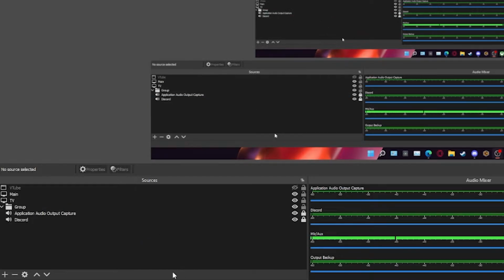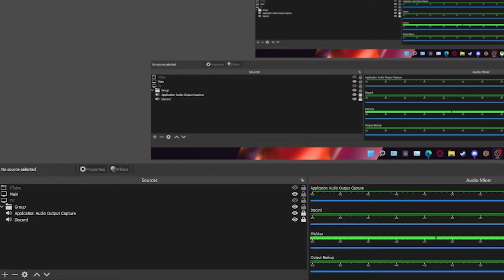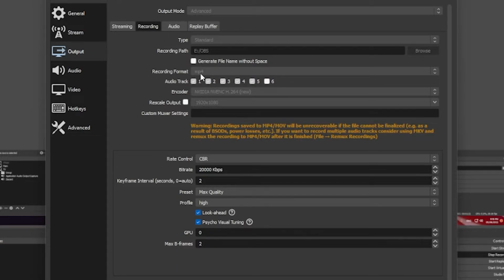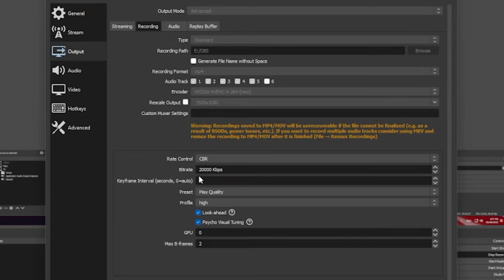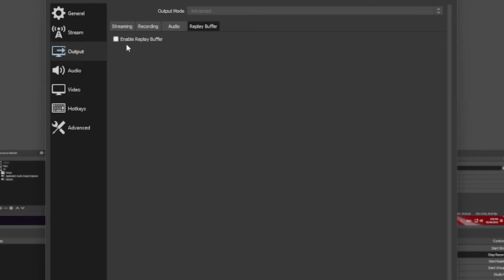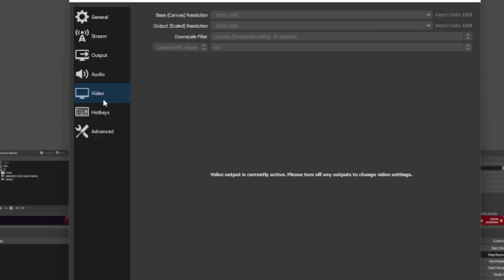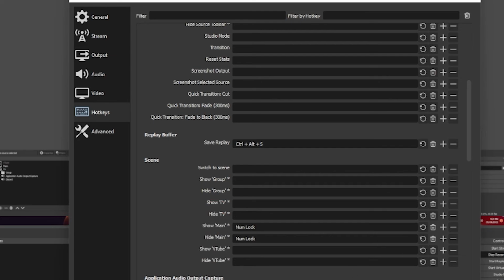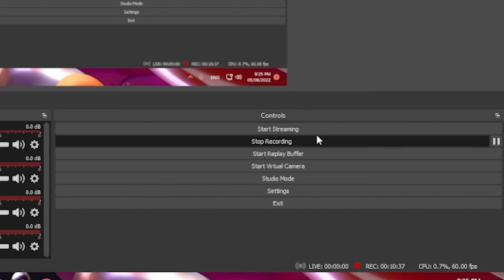Setting Up OBS For Instant Replay And Recording Tutorial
My PC Components:
Graphics Card: GIGABYTE Geforce RTX 3060Ti Gaming OC Pro 8GB VRAM
CPU/Processor: AMD Ryzen 9 3950X 16-Core 3.5 GHz
Motherboard: GIGABYTE B550 AORUS MASTER
Memory RAM: G.SKILL Trident Z Neo (For AMD Ryzen) Series 32GB (2 x 16GB)
CPU Cooler: Cooler Master MasterLiquid ML240R Addressable RGB
Power Supply: NZXT C850